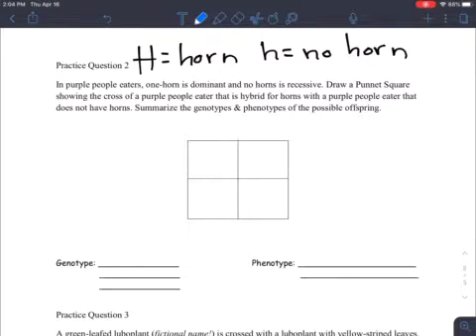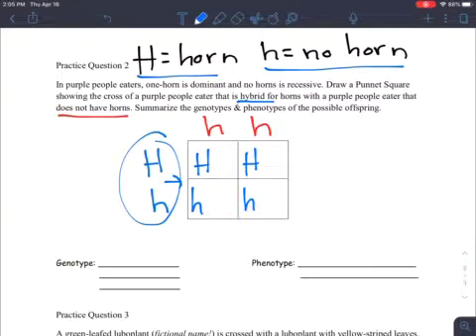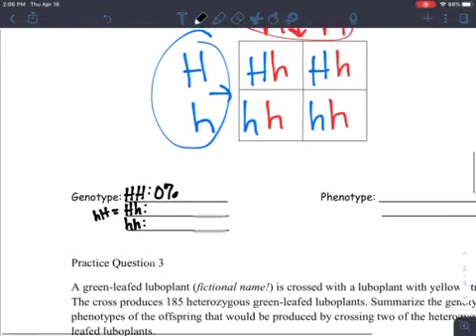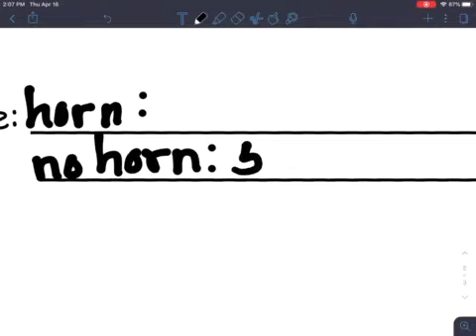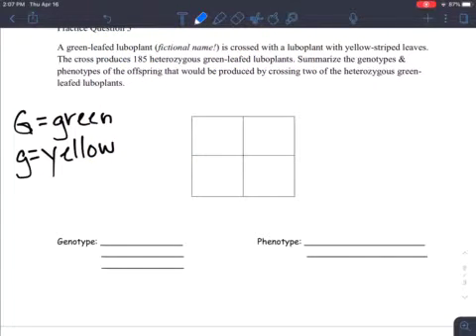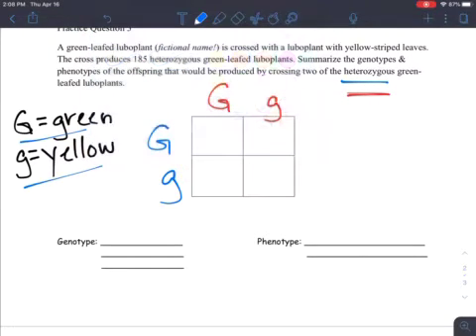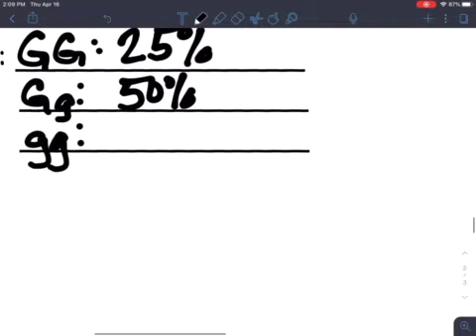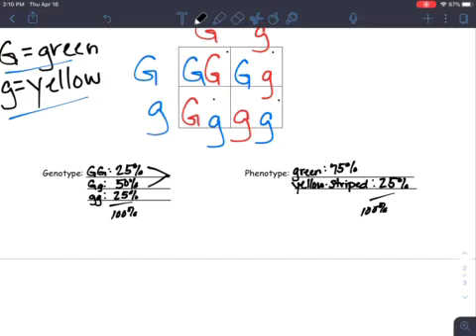Punnett Square Video 2